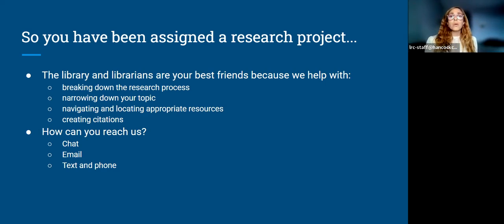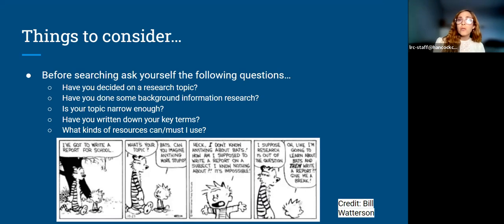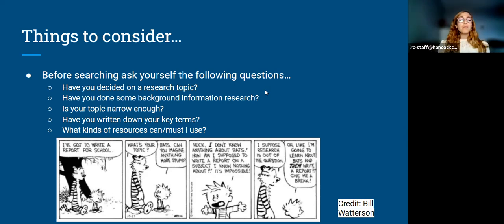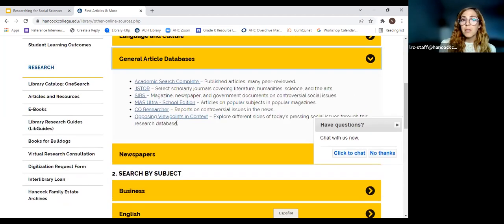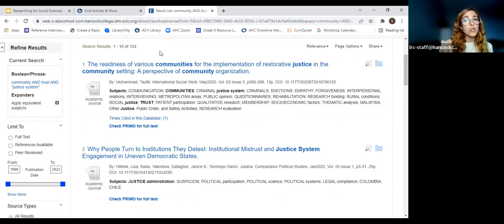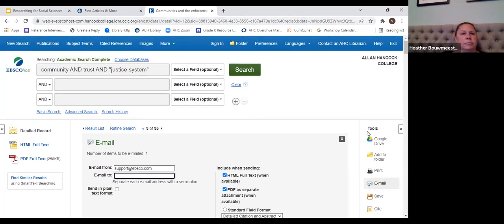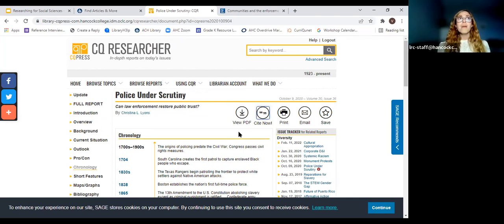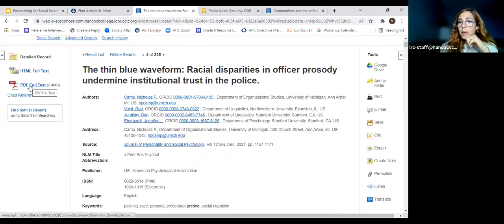Social Issues Research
In this workshop, you will learn about two of the AHC library databases, SIRS and Opposing Viewpoints in Context, that have social issues resources and can help with your research. Library Workshop recorded Mar 15, 2022